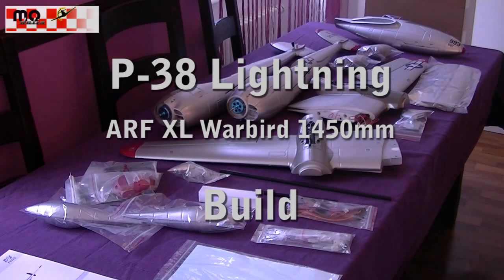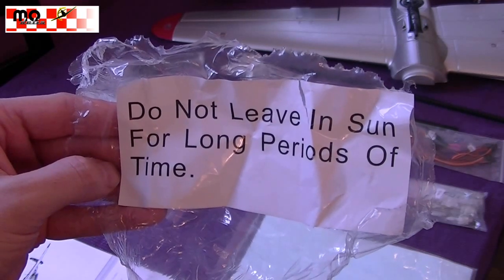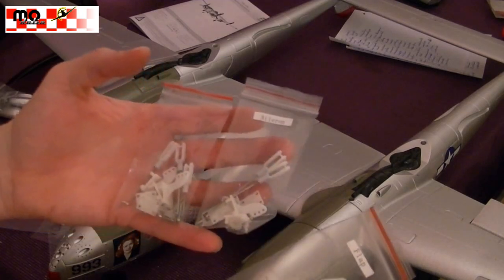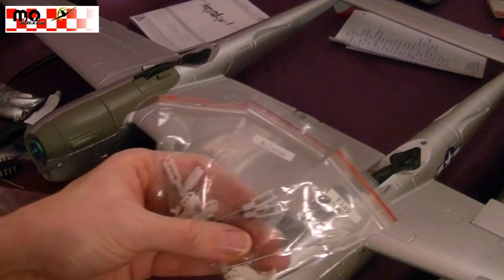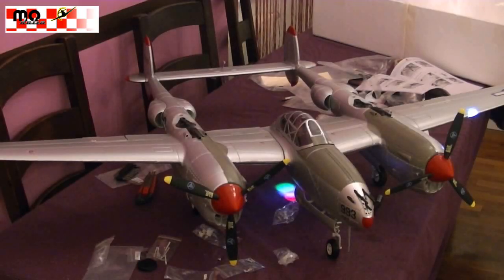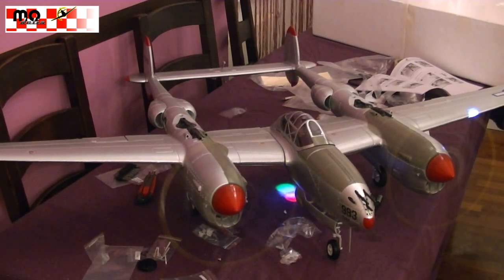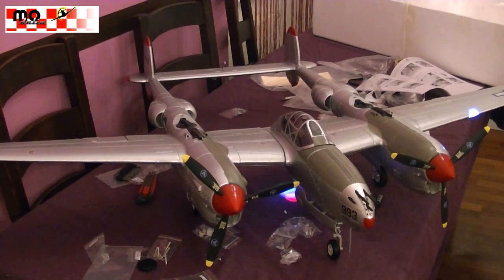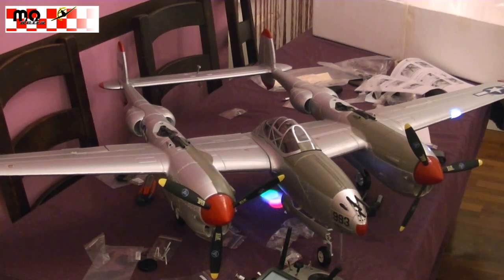P-38 Lightning XL 1450mm ARF - Build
Video das Baus der P-38 Lightning XL-Warbirds mit 1,4m Spannweite. Hier bei MoDelis verfügbar

Build of the P-38 Lightning XL Warbird with 1450mm wingspann. find it at MoDelis